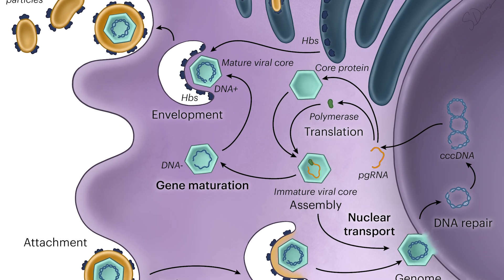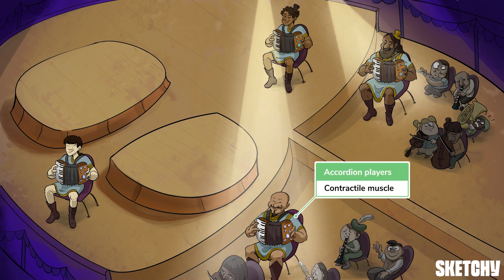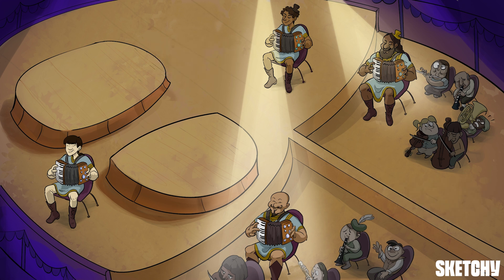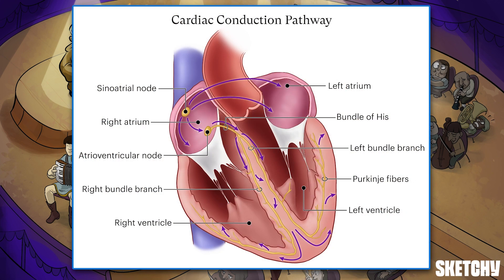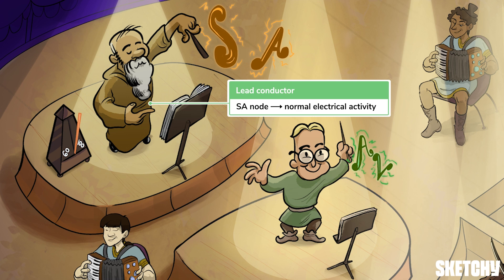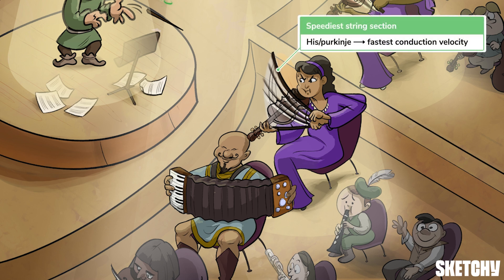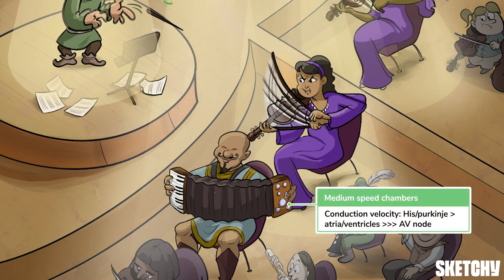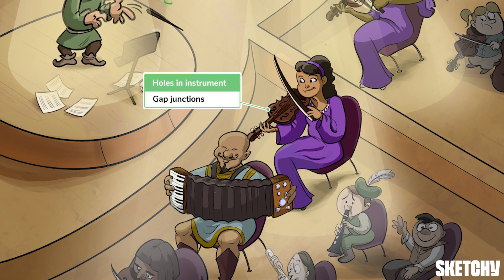Cardiac Conduction in the Heart (Physiology) | Sketchy Medical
In this sketch, we’ll introduce you to the study of cardiac electrophysiology, and where better to set our scene than at Sketchy’s own Symphony Orchestra?! We’ll break down the heart's electrical system and its role in ensuring effective blood circulation. Then we’ll earn how the heart's conduction system orchestrates muscle contractions, with a special focus on the differences between contractile and conducting heart tissues.